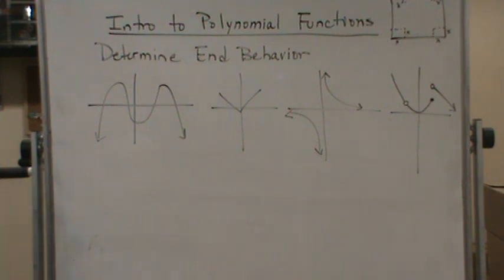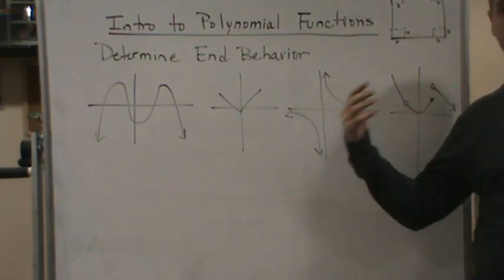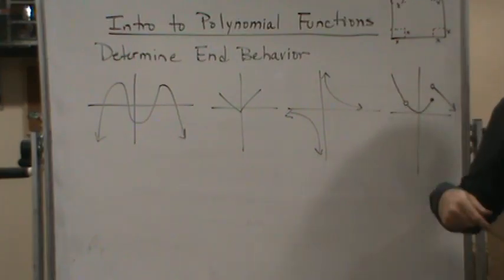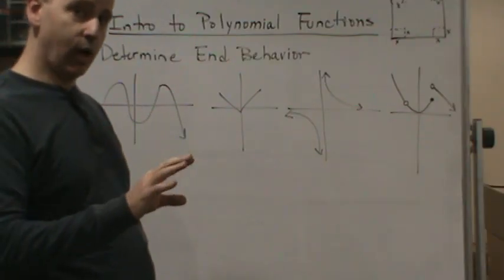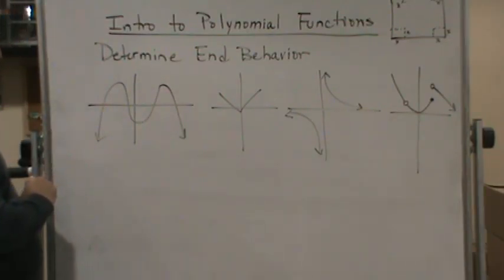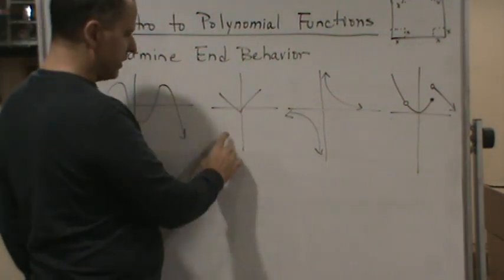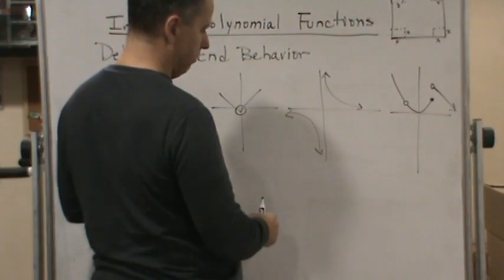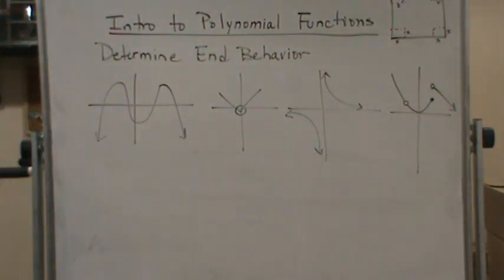MTH122 College Algebra 3 2 Poly Fun End Behavior Pt2